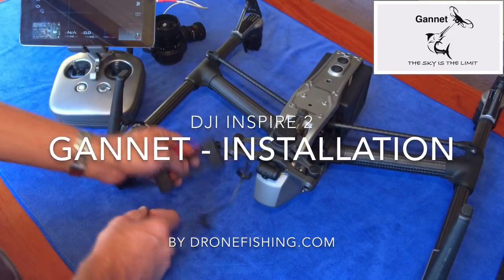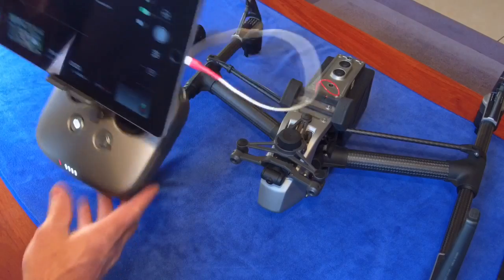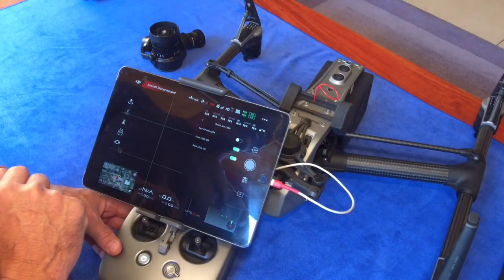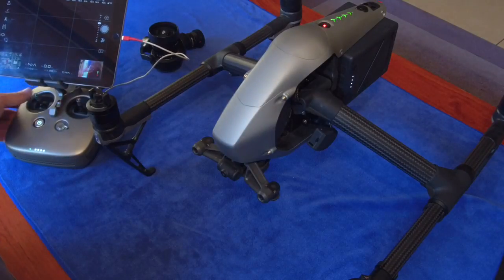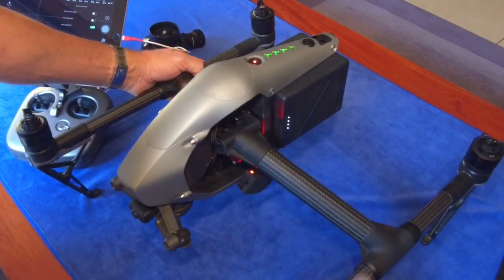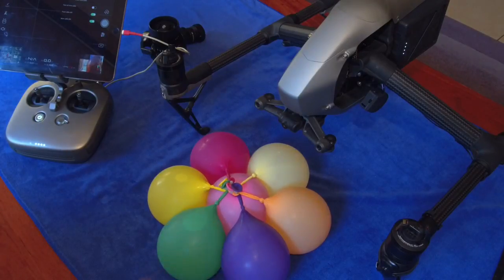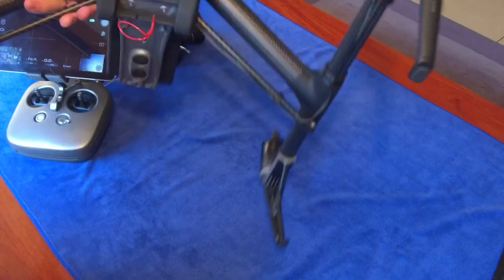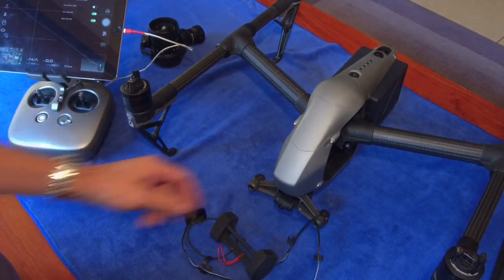Gannet - Inspire 2 installation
Installing your Gannet drop & delivery device on an Inspire 2.
This enables the Inspire to be used as a remote arial delivery drone to fly and deliver just about anything up to roughly 3kg
Primary use is for drone fishing to fly out heavy baits for monster fishing